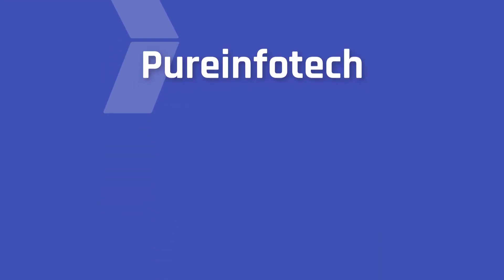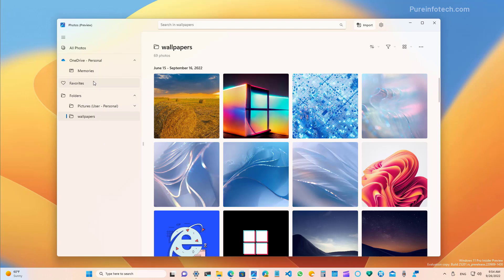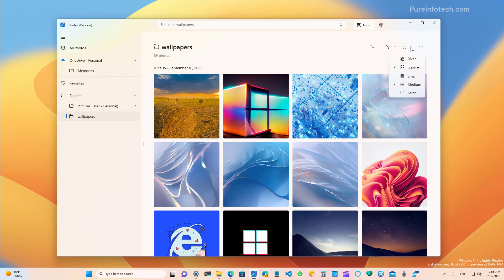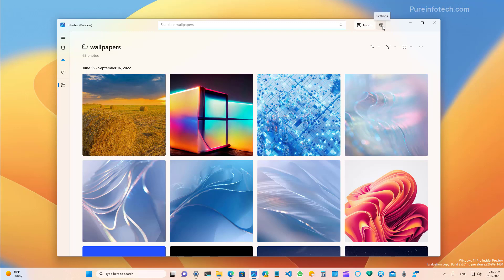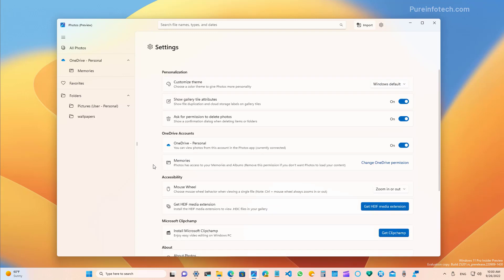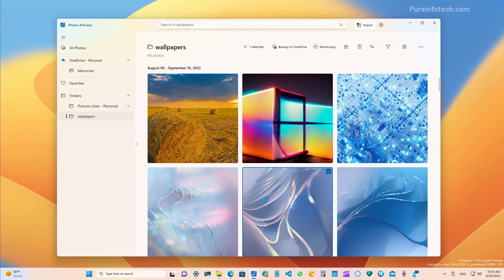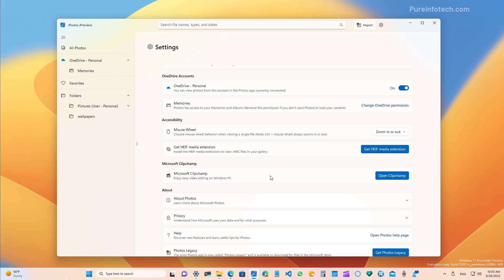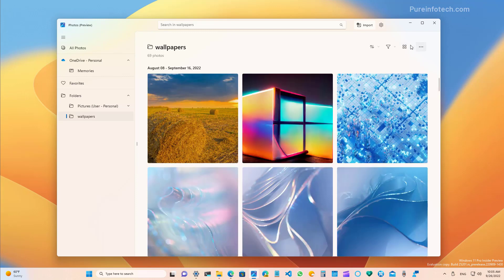Windows 11 NEW Photos app redesign (first preview of 2022)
Here's a first look at the new Photos app coming to Windows 11 in  2022.

Table of contents:
00:00 Intro
00:22 Photos new UI and features
03:28 Close